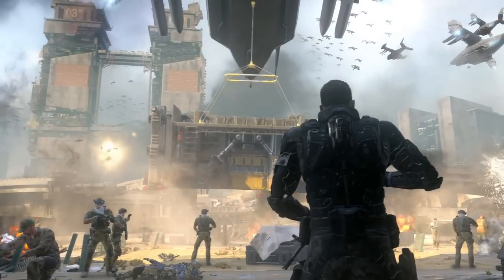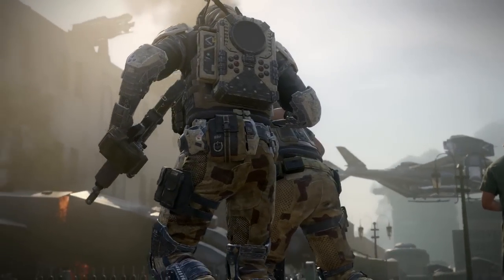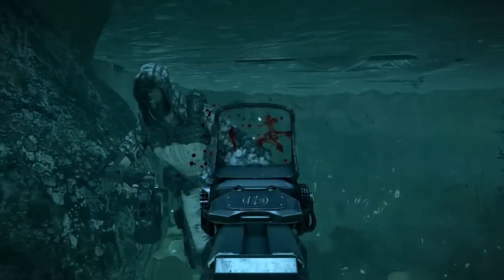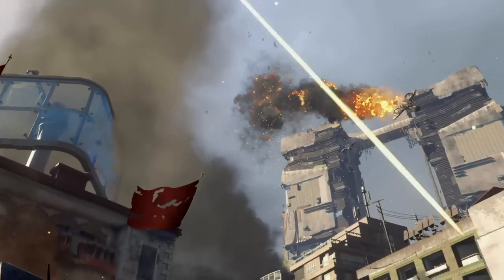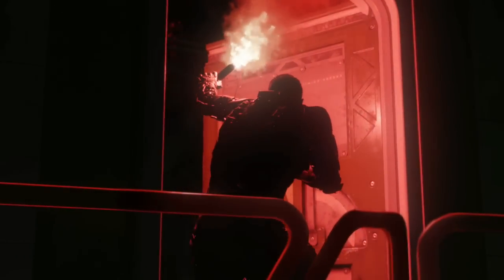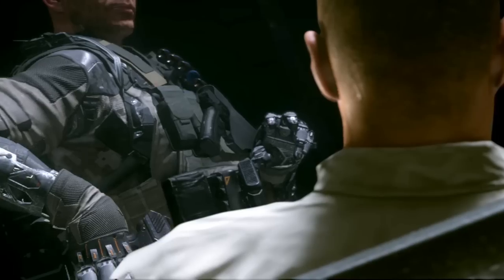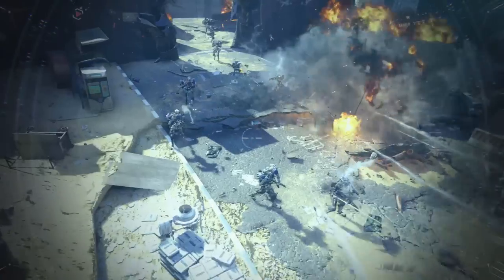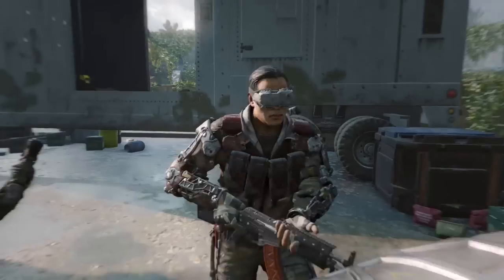Black Ops 3 - Official Call of Duty: Black Ops III Reveal Trailer - First Impressions | Chaos